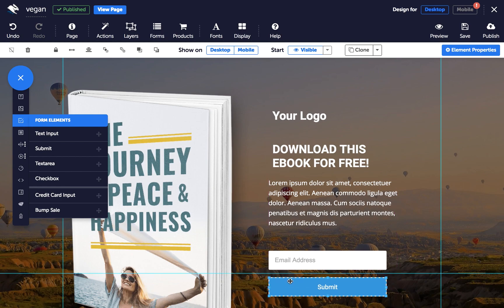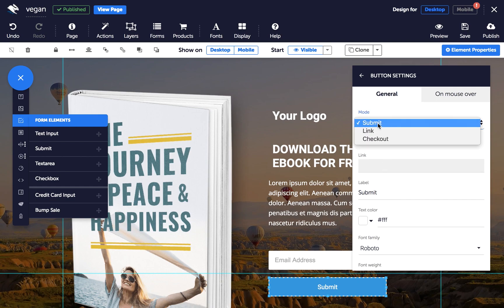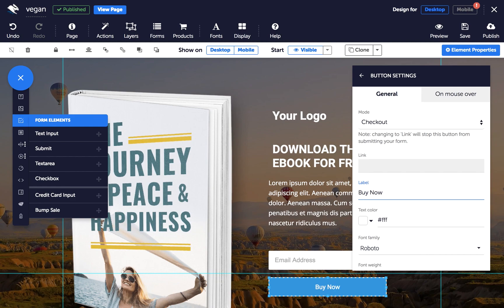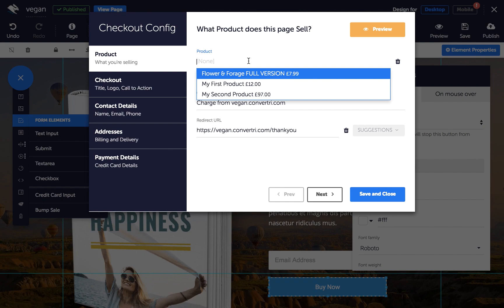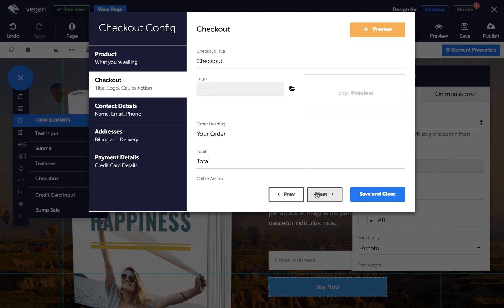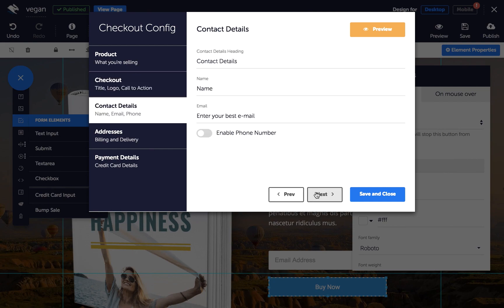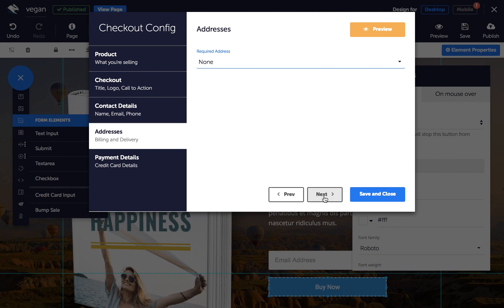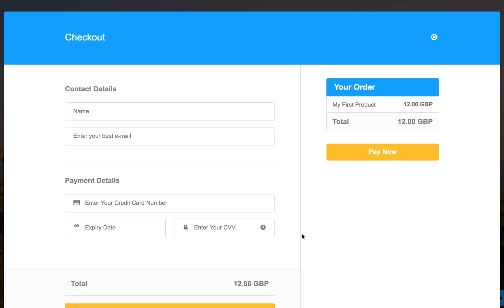Convertri Help - How to Create a Modal Checkout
Creating a quick and simple checkout in Convertri.